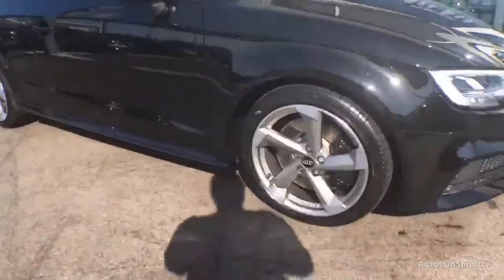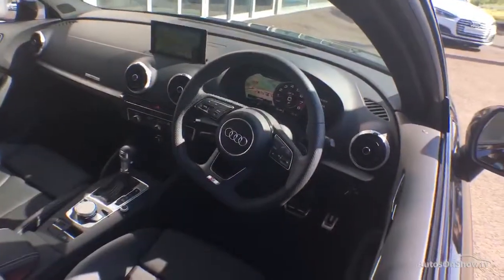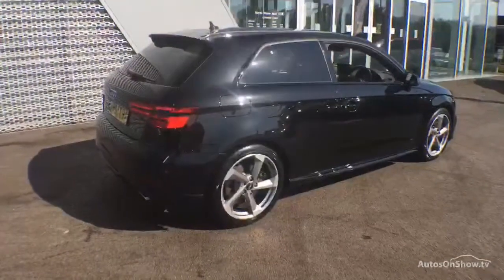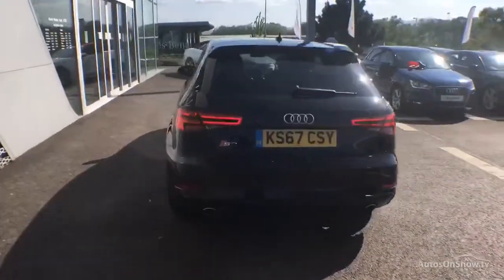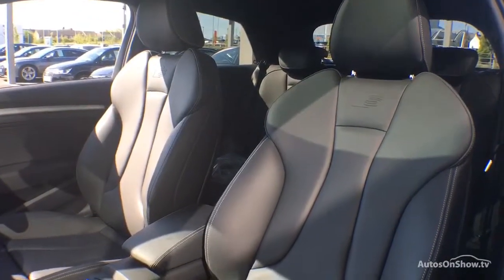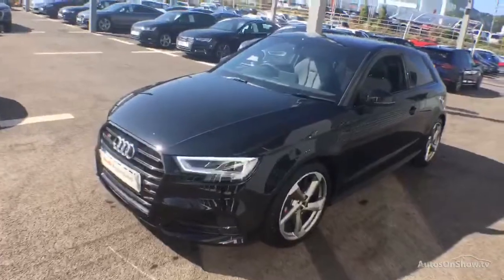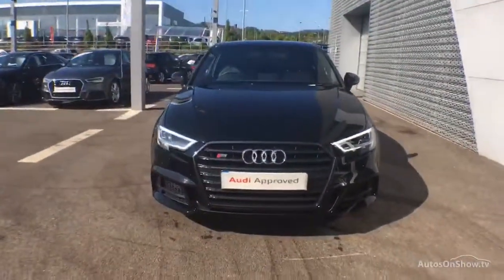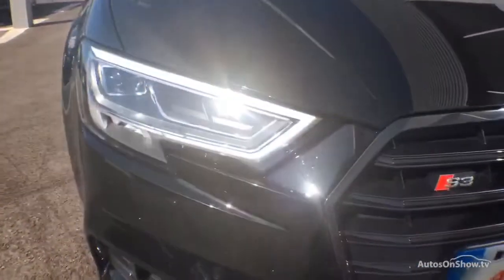KS67CSY- AUDI A3 S3 TFSI QUATTRO BLACK EDITION BLACK 2017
2017 AUDI A3 S3 TFSI QUATTRO BLACK EDITION HATCHBACK PETROL, in BLACK